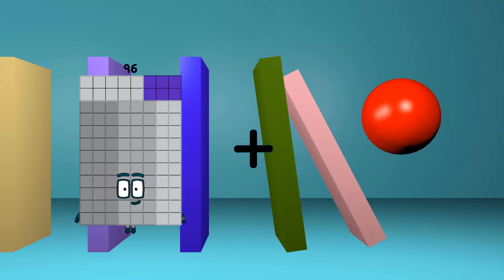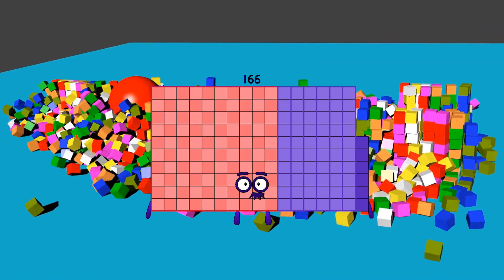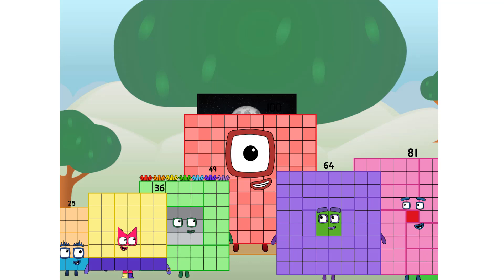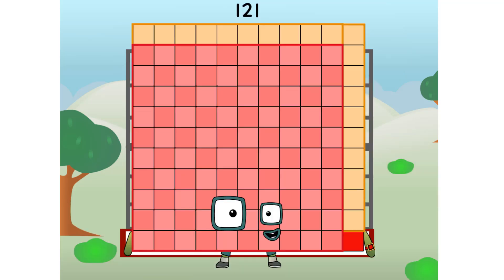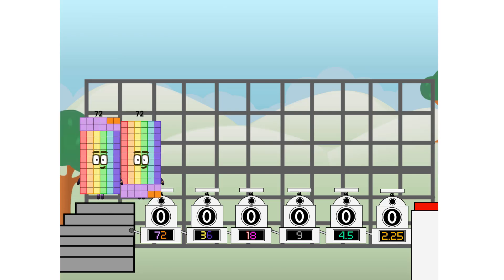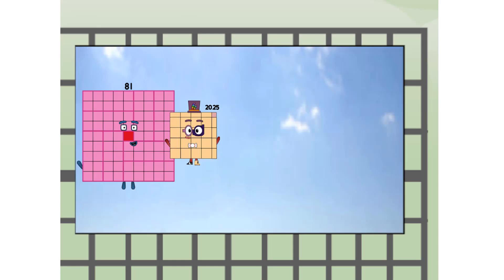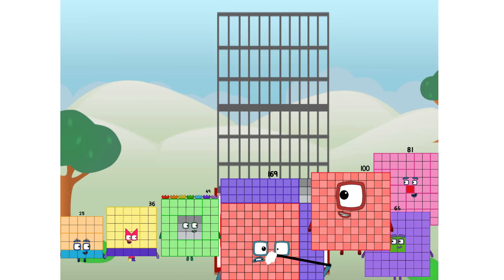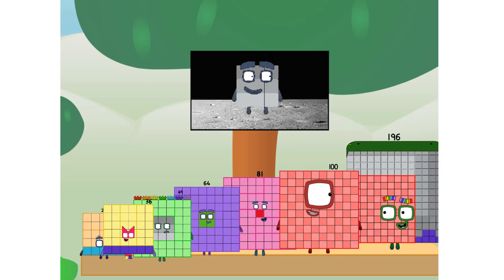Numberblocks Math: Numberblocks Series 7 | Numberblocks Series 7 Step Squad | LEVEL 2 | #460